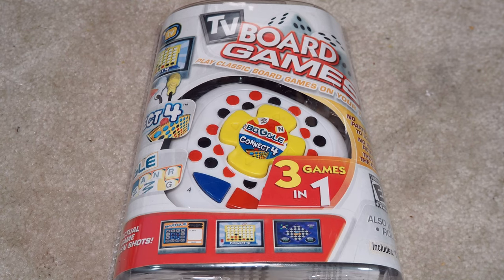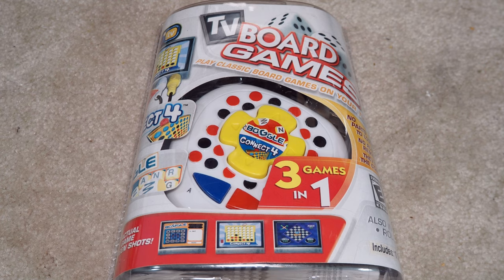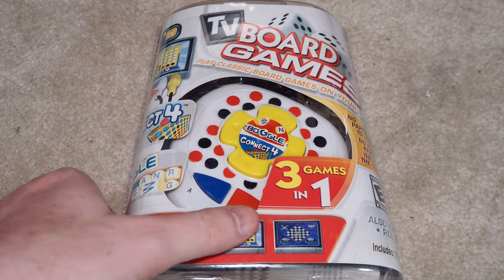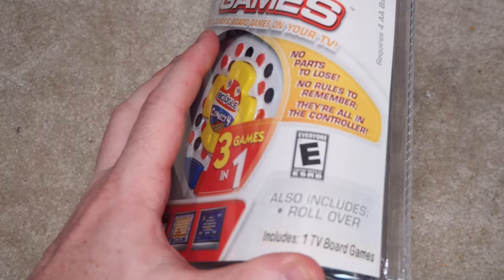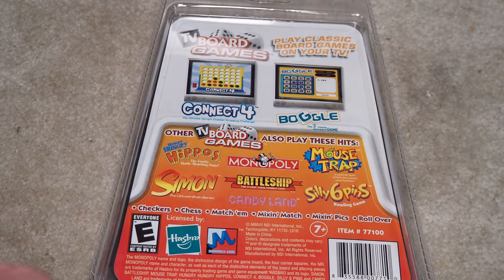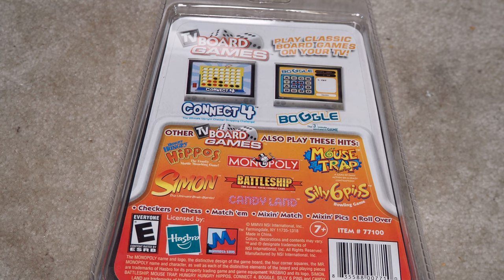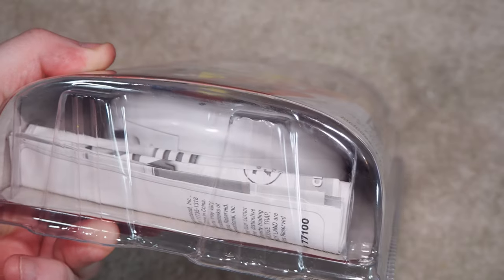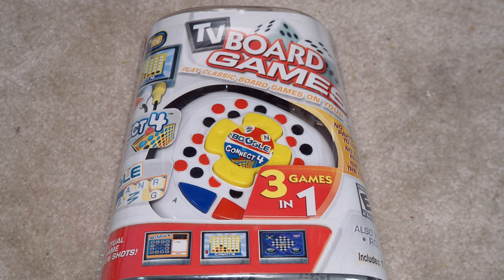Will it Work? - TV Board Games (Connect 4/Boggle/Roll Over) - Console #164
On this episode, Kevin looks at TV Board Games (Connect 4/Boggle/Roll Over) from Hasbro/Mammoth Toys.  Released in 2007 they contain two games by Hasbro and one by another company.